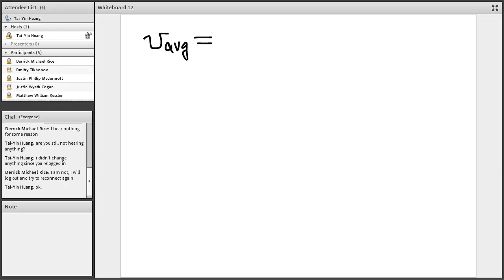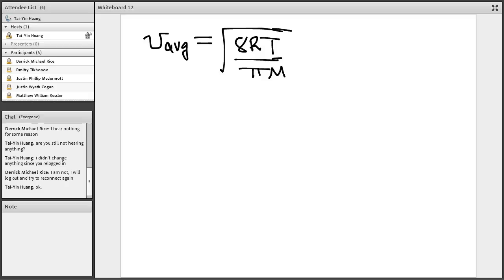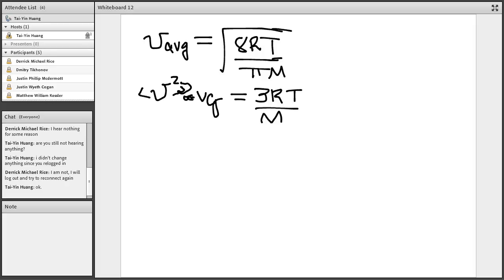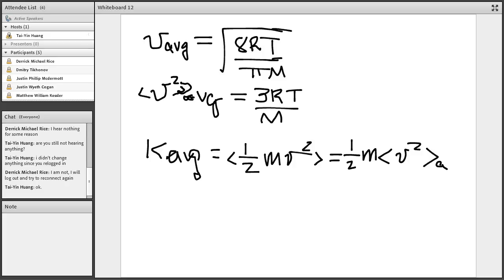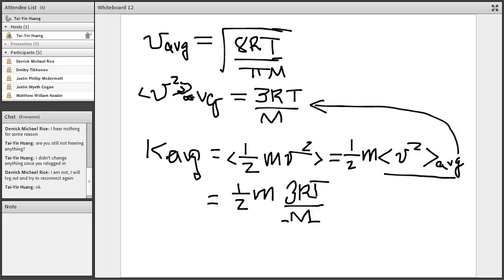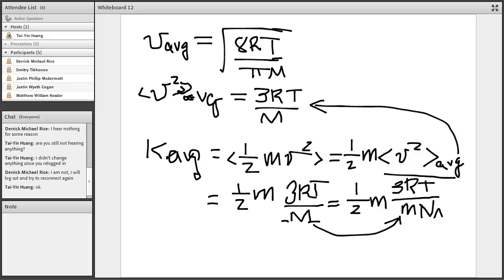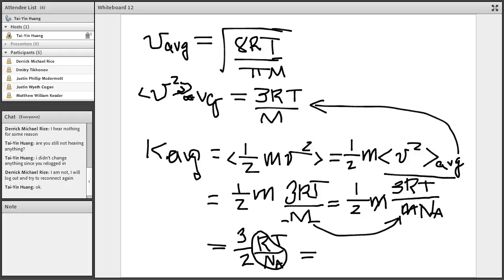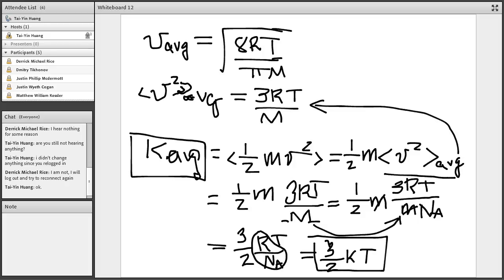CH 19 - Part 1